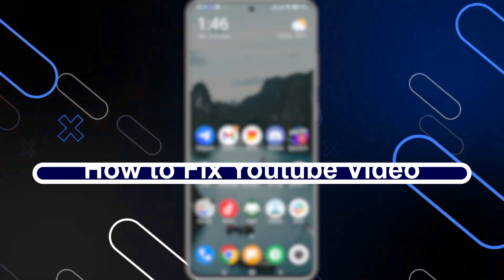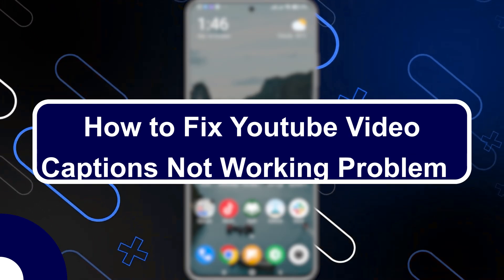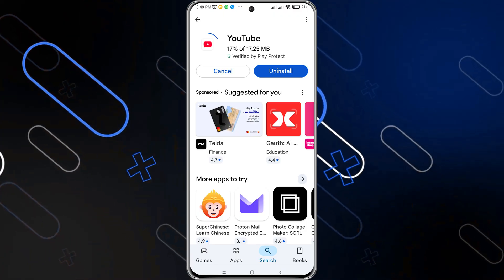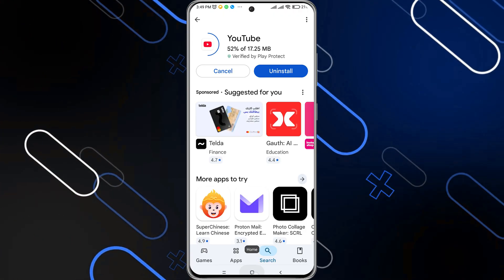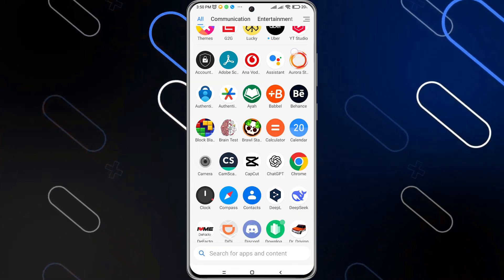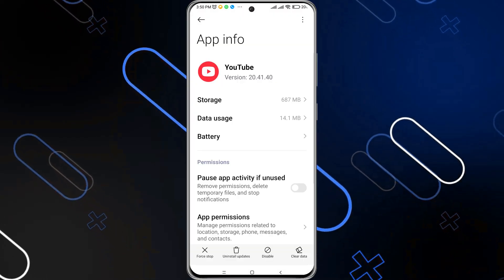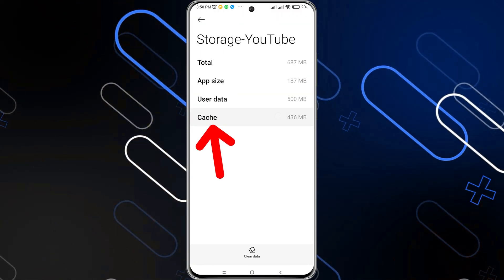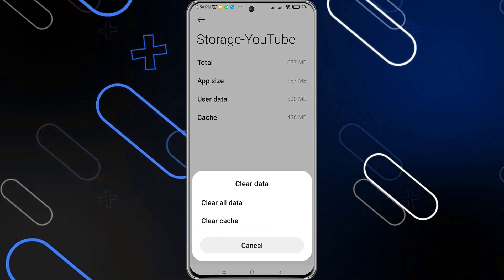How To Fix YouTube Video Captions Not Working Problem | Fix Error Loading Subtitles On YT